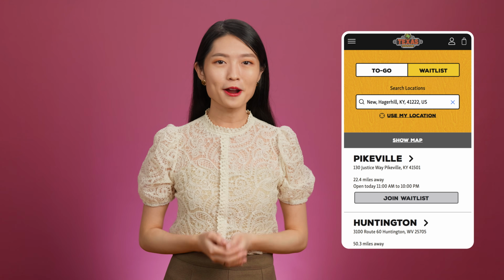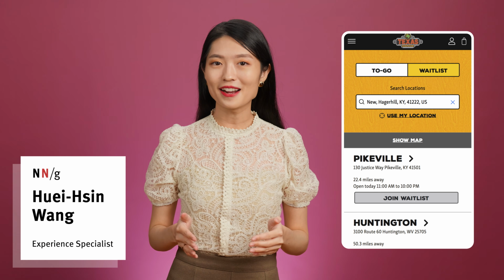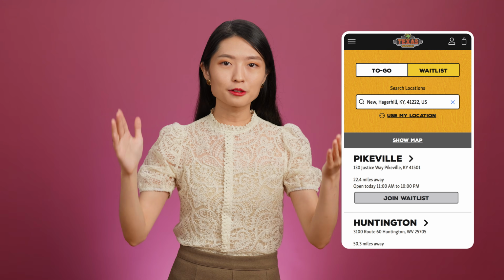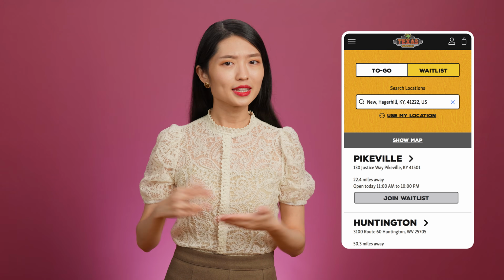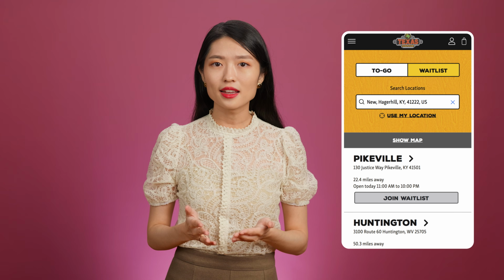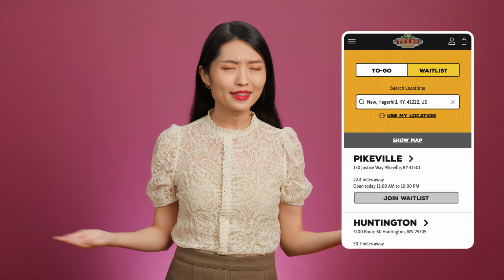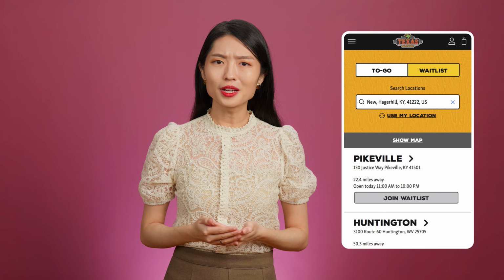Why Disabled Buttons Hurt UX (and How to Fix Them)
Disabled buttons often confuse users by appearing clickable but providing no response or feedback. Designers should use them sparingly, ensure they’re accessible, and clearly explain why the button is disabled.

Chapters:
00:00 What Is a Disabled Button?
00:43 Disabled Buttons Do Not Violate Contrast Guidelines
01:03 Why Disabled Buttons Are Problematic
02:25 When Disabled Buttons Are Useful
03:01 3 Tips on Making Disabled Buttons More Accessible
03:58 Conclusion